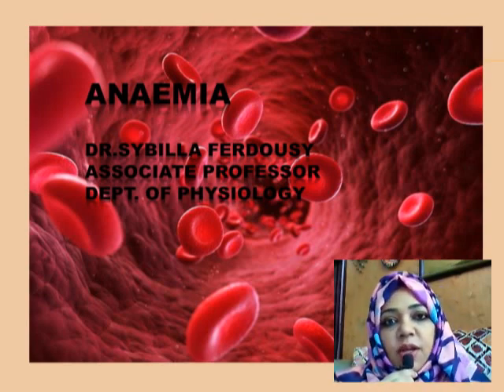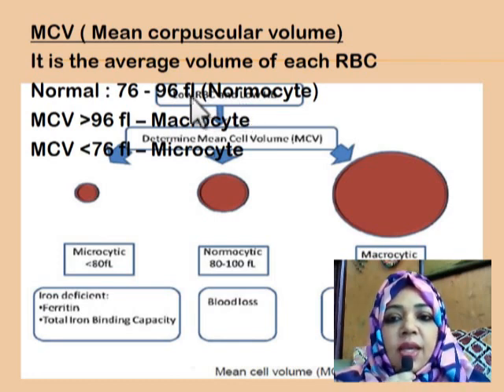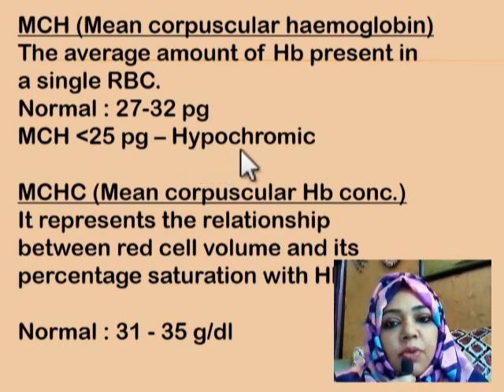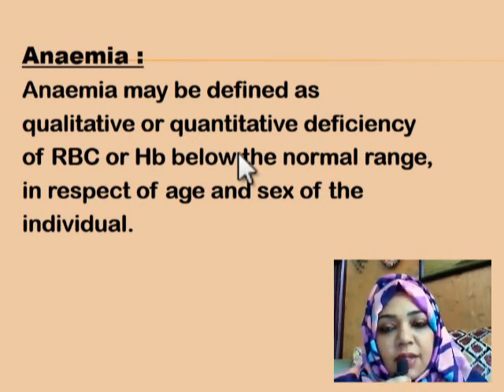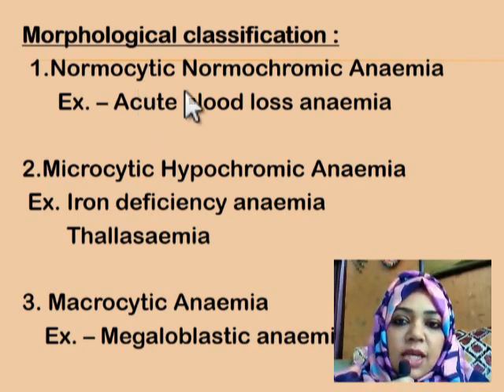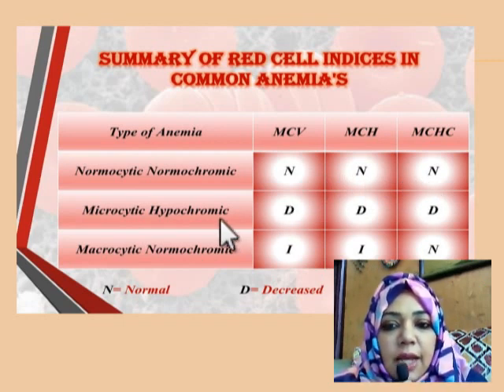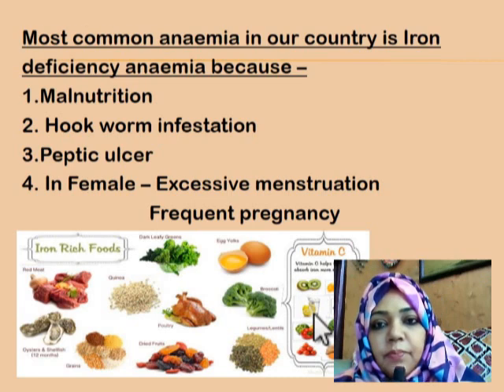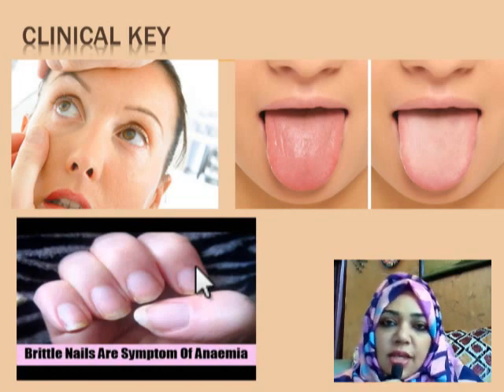Anemia - Dr.Sybilla Ferdousy ,Assoc. Prof.,Dept. of Physiology